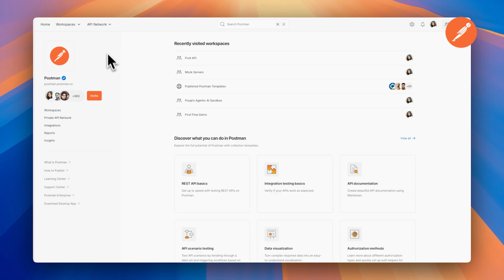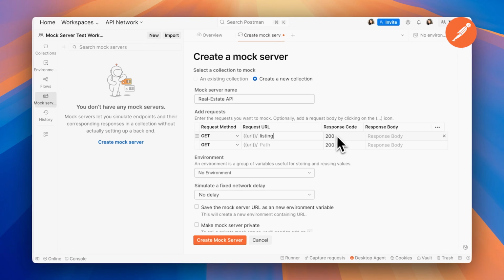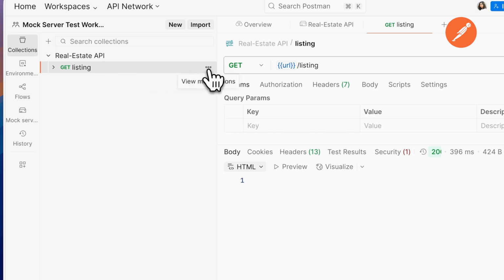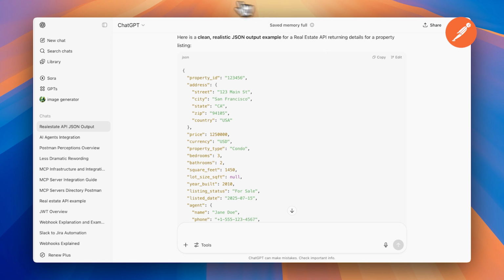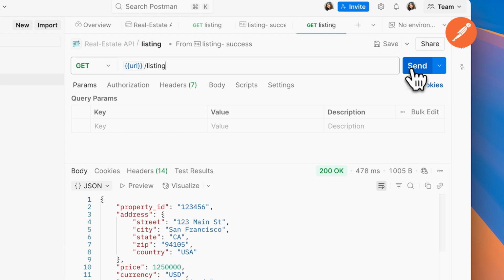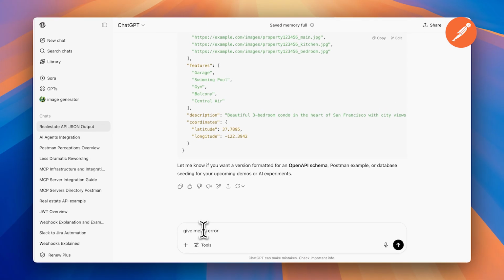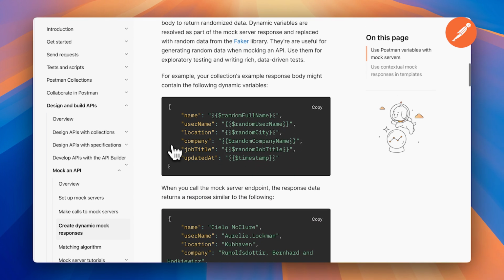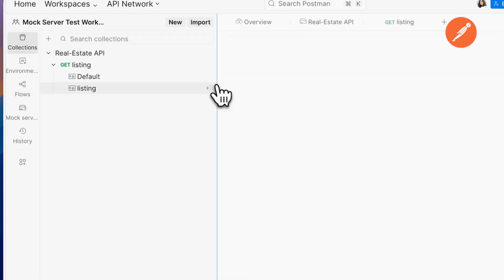How to Build Mock Servers in Postman (Test APIs Faster)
Don’t let backend delays slow you down. Start designing, prototyping, and testing APIs instantly with Postman’s powerful mock servers. In this hands-on tutorial, you’ll create a mock API from scratch, build realistic endpoints, set up success and error responses, and supercharge your testing with dynamic, auto-generated data.

📌 Timestamps:
0:00 - Why Use Postman Mock Servers
0:18 - How Mock Servers Speed Up API Prototyping
1:23 - Creating a Workspace in Postman
2:14 - Setting Up Your First Mock Server
3:41 - Adding Endpoints and Example Responses
5:02 - Using AI to Generate Sample API Data
7:48 - Creating Success and Error API Scenarios
11:04 - Adding Dynamic Variables for Realistic Test Data
12:24 - Use Cases for Postman Mock Servers
12:42 - Recap & Next Steps

What you’ll learn in this video:
- Why mock servers are essential for rapid API development
- How to create a Postman workspace and enable mock servers
- Building endpoints with example JSON responses
- Using AI to generate sample API data
- Designing success (200 OK) and error (400 Bad Request) cases
- Adding dynamic variables for realistic, randomized test data
- How mock servers unblock teams and speed up delivery

Perfect for frontend developers, backend engineers, and QA testers — this guide will help you prototype and test APIs faster than ever.